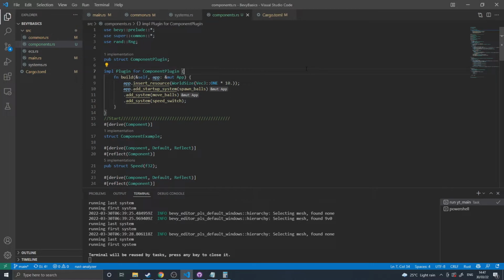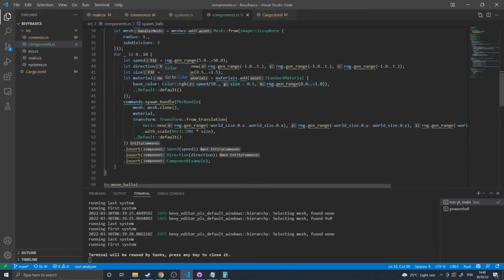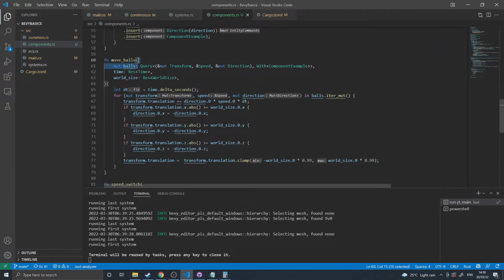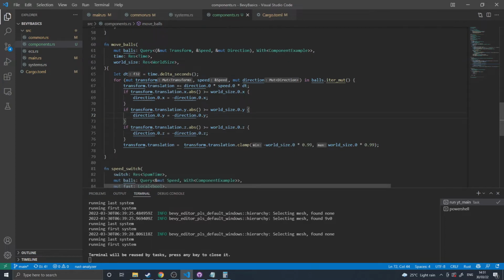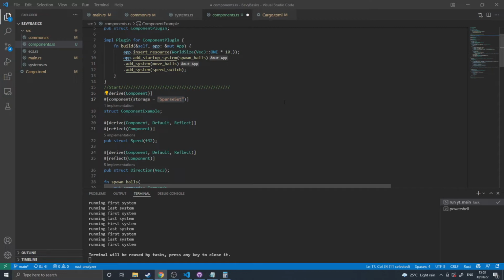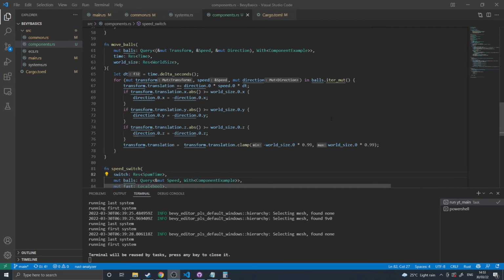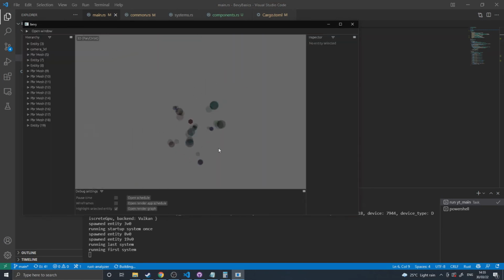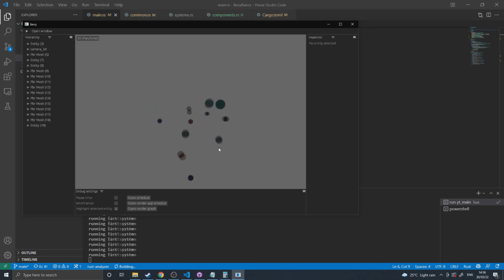Bevy Basics #3 Components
In this video, I give an overview of components in bevy, how to use them and how to add them to your game world.